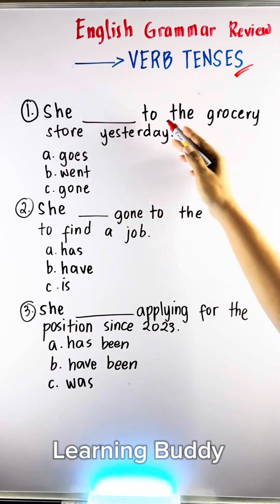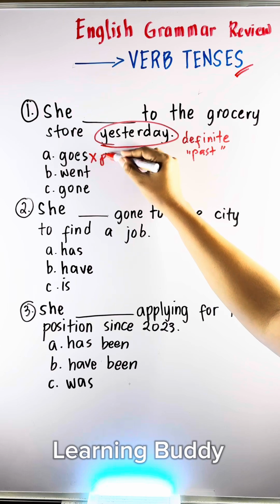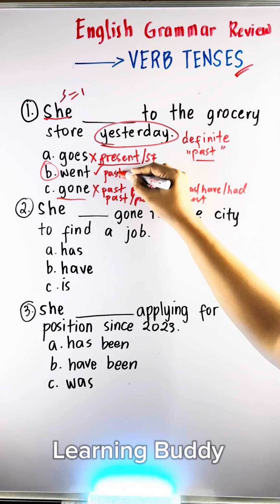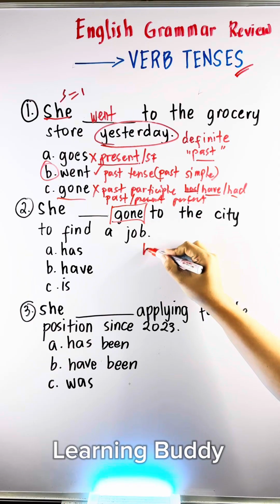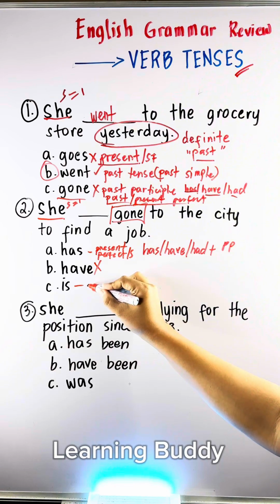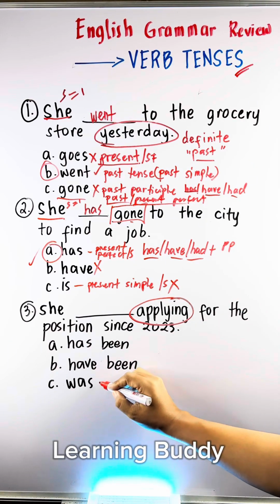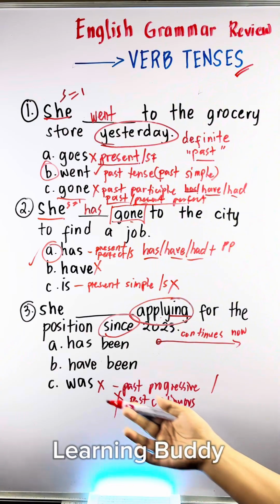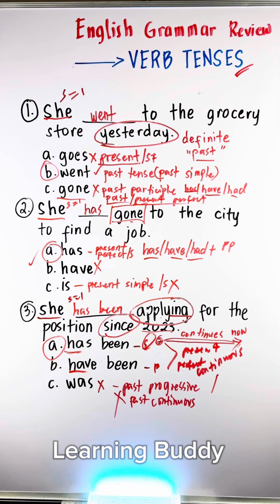ENGLISH GRAMMAR: Verb Tenses Review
English Grammar Review | Verb Tenses